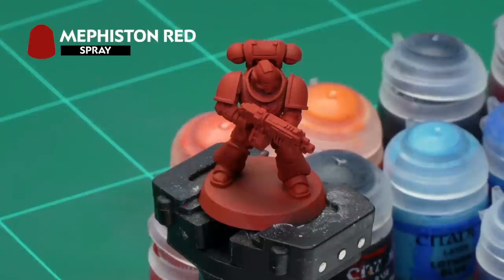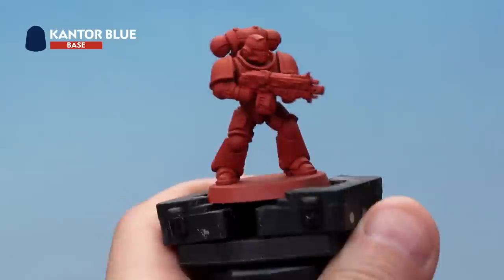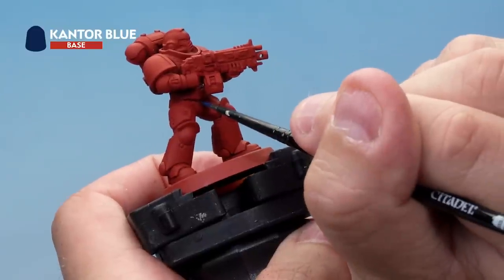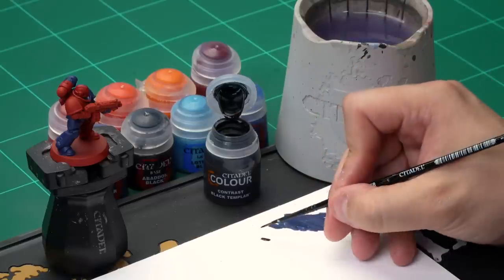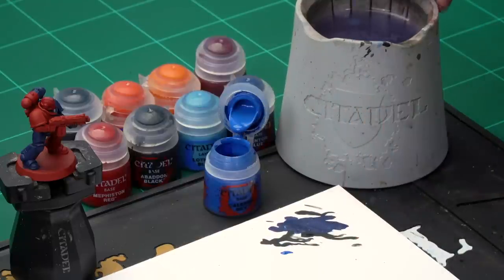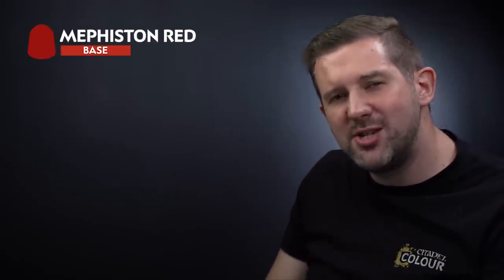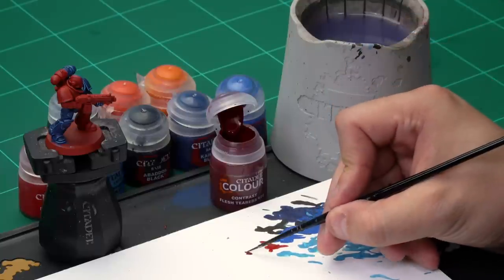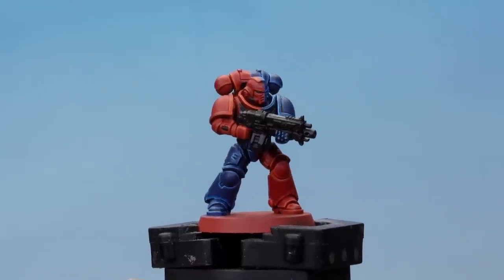How to Paint Space Marines: Brazen Claws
The Brazen Claws are among the most aggressive Space Marine Chapters. Learn how to paint power armour in the colours of their Chapter with our handy video guide!

You can pick up some Primaris Intercessors to paint as Brazen Claws